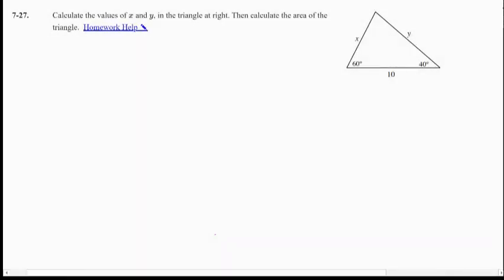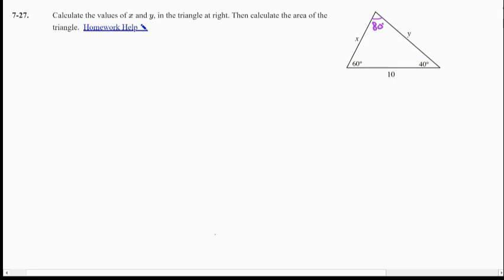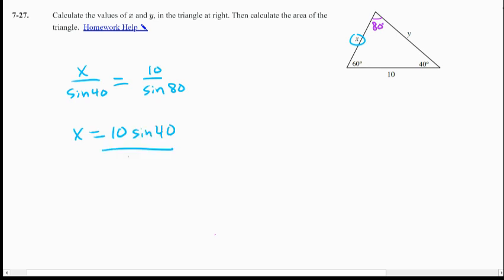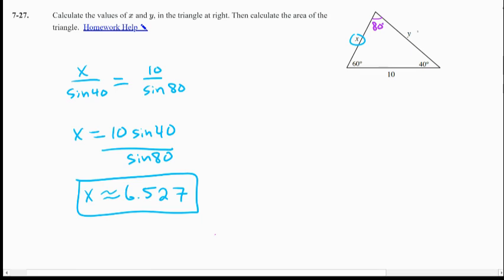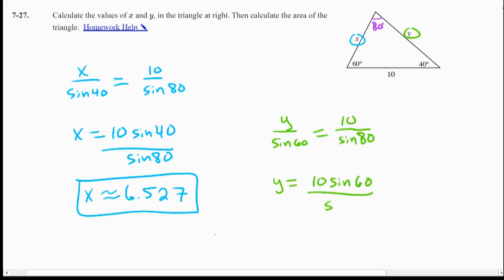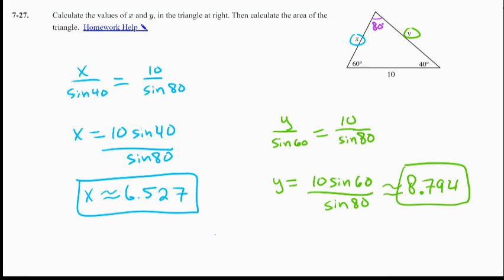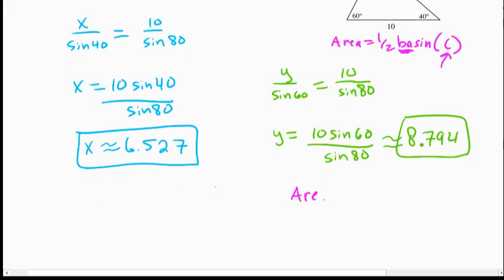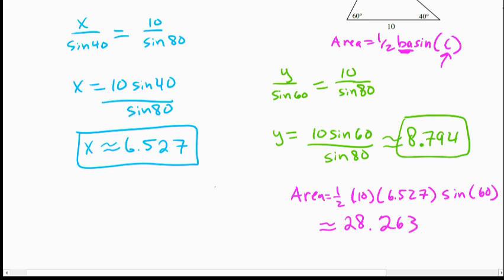PreCalc 7-27 Law of Sines/Area of a Triangle